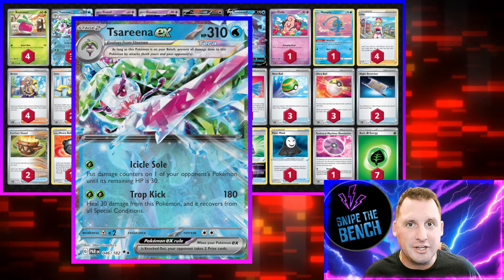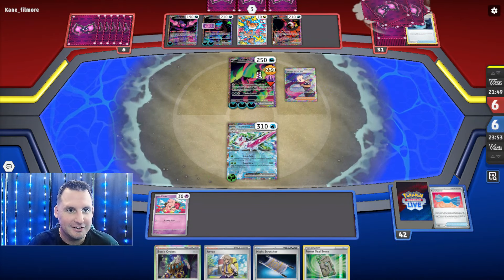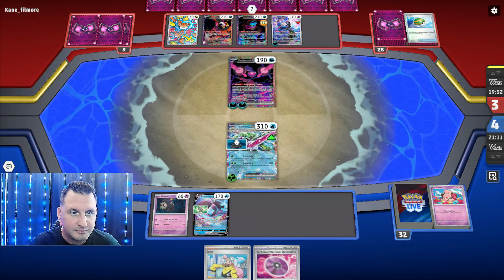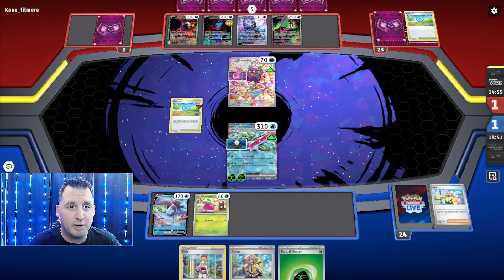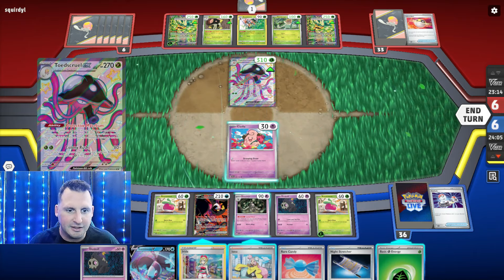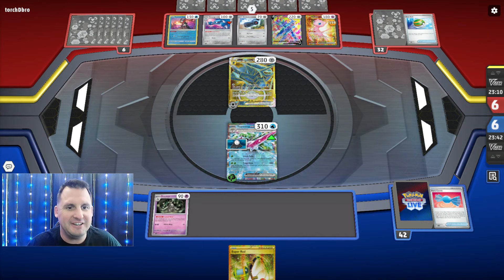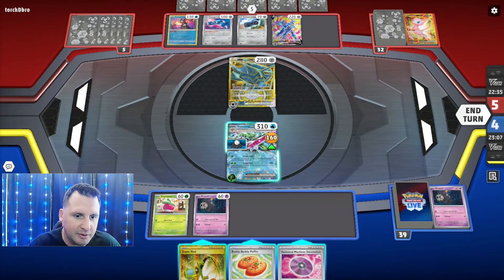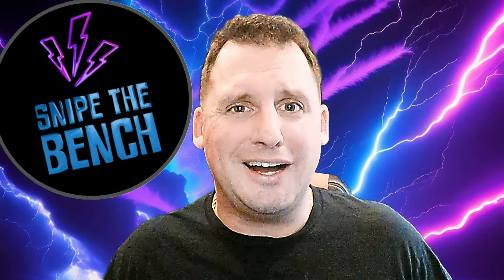DUSCLOPS Helps TSAREENA ex Take the Knockouts! Pokemon TCG Live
This Tsareena ex decklist has dusclops to take the knockouts while Tsareena blocks your opponent from attacking!

00:00 Intro
1:06 Game 1 vs. Loyal 3
15:33 Game 2 vs. Toedscruel ex
19:07 Game 3 vs. Dialaga VStar

Decklist:

Pokémon: 8
1 Fezandipiti ex SFA 92
3 Tsareena ex PAR 46
1 Lumineon V BRS 40
3 Duskull SFA 18
1 Cleffa OBF 80
4 Bounsweet PAR 8
2 Dusclops SFA 19
1 Manaphy BRS 41

Trainer: 18
1 Hisuian Heavy Ball ASR 146
1 Unfair Stamp TWM 165
1 Super Rod PAL 276
1 Forest Seal Stone SIT 156
1 Xerosic's Machinations SFA 64
4 Irida ASR 147
3 Nest Ball SVI 181
2 Night Stretcher SFA 61 PH
4 Arven OBF 186
1 Boss's Orders PAL 172
1 Panic Mask LOR 165 PH
1 Technical Machine: Devolution PAR 177
4 Buddy-Buddy Poffin TEF 144
2 Iono PAF 80
3 Ultra Ball SVI 196
1 Switch SVI 194
4 Rare Candy SVI 191
2 Earthen Vessel PAR 163

Energy: 1
7 Basic {G} Energy SVE 1